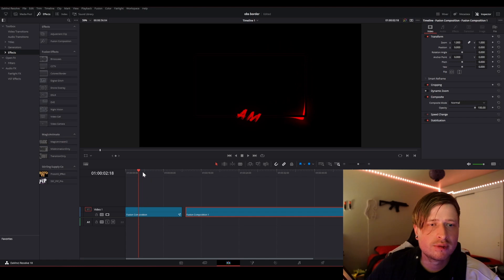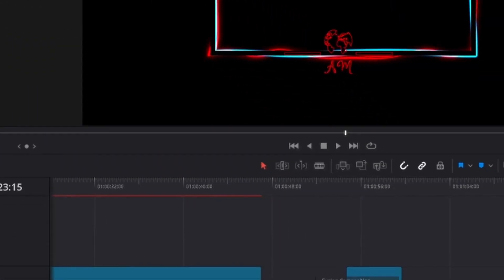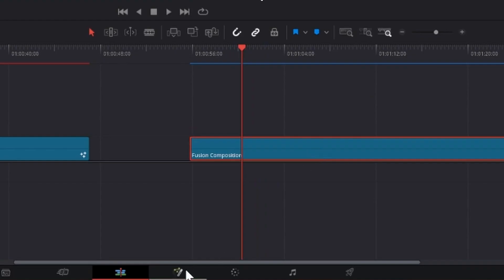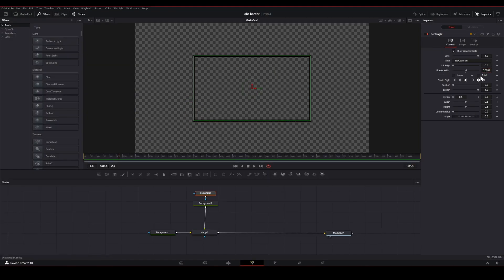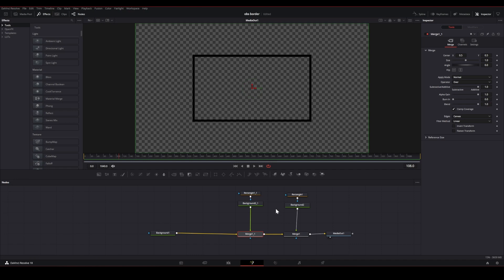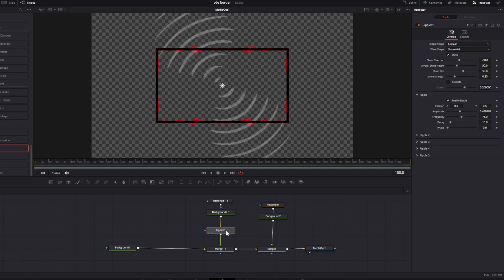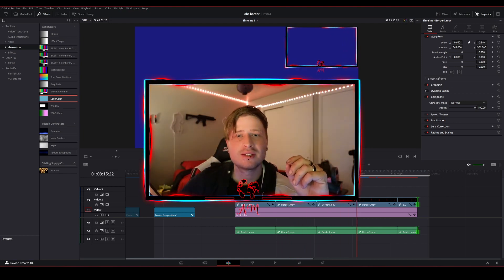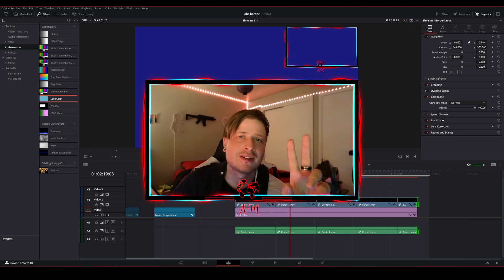Create Animated Custom Border In Davinci Resolve!